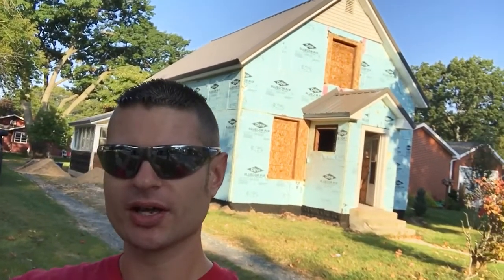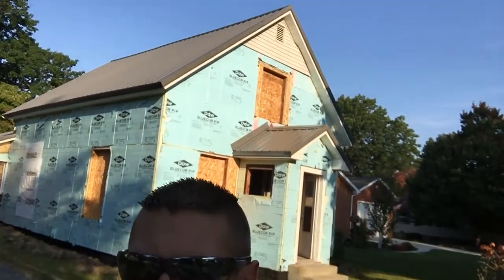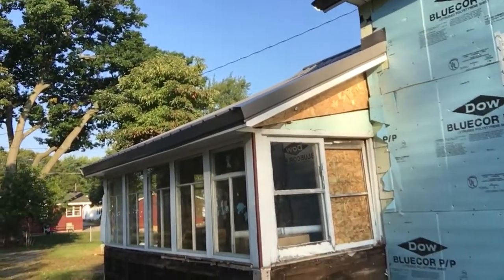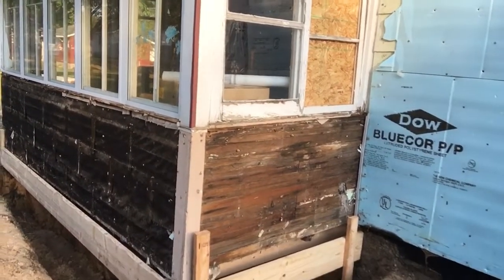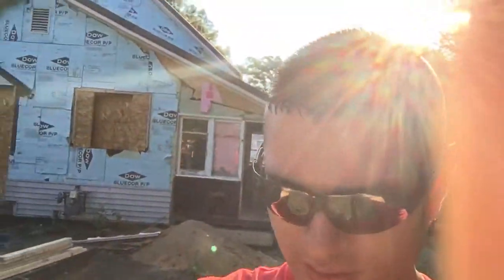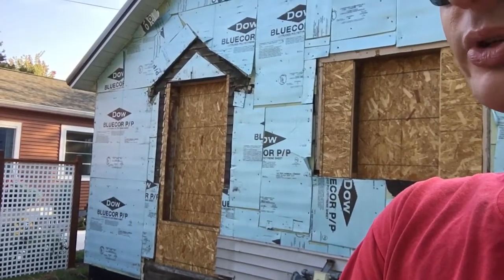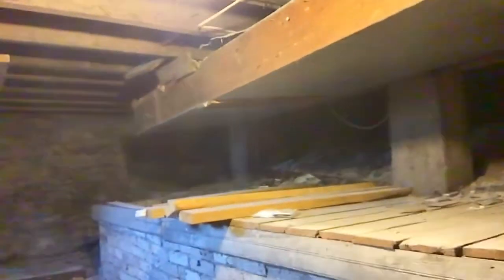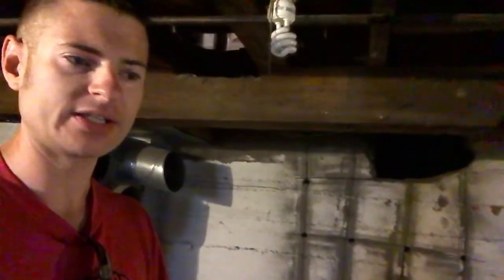"Flippin' Remington" Harrison flip episode 6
Siding off, windows resized, foundation forms up